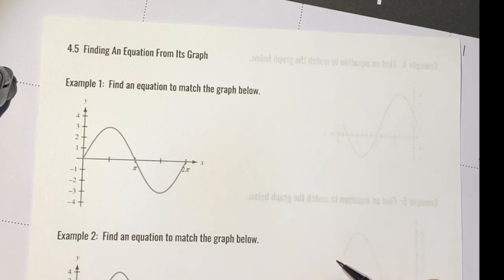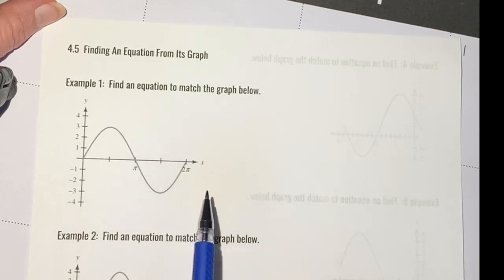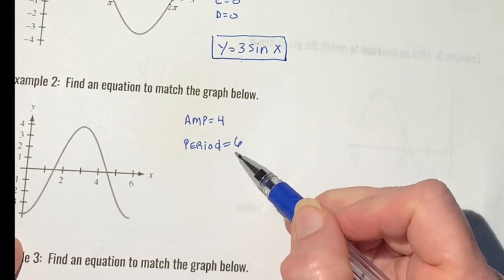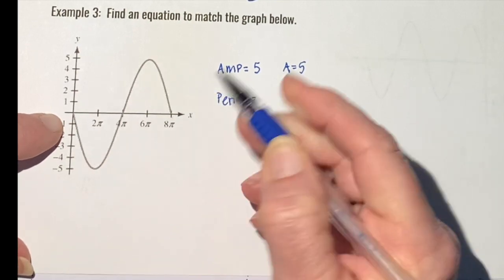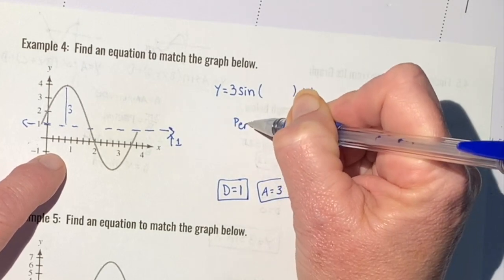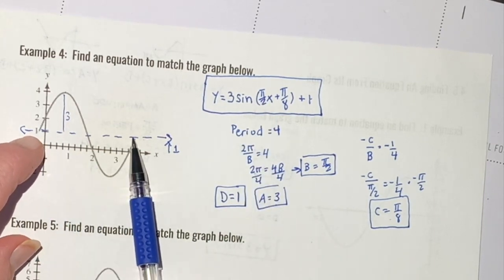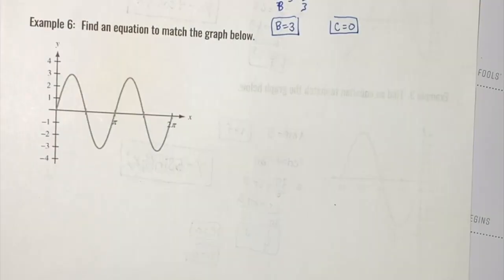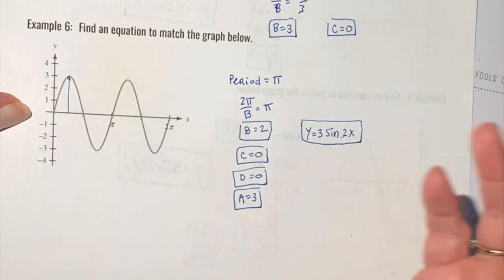Section 4.5 Finding An Equation From Its Graph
In this video we will look at how to determine the sine or cosine function modeled by a given graph.  In section 4.2, you found the graph of a given function.  In this section you will be doing the reverse of what you did in section 4.2, writing the equation of a given graph.